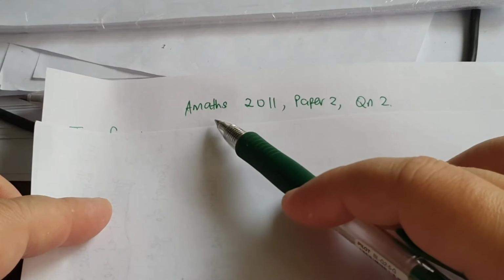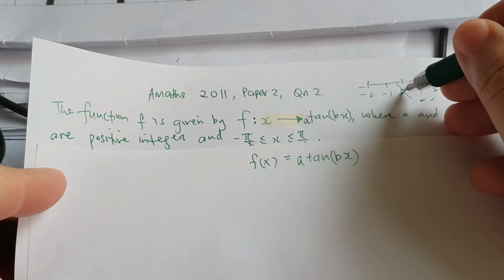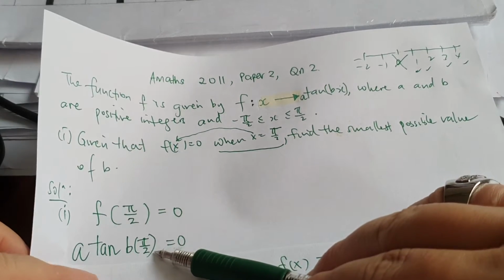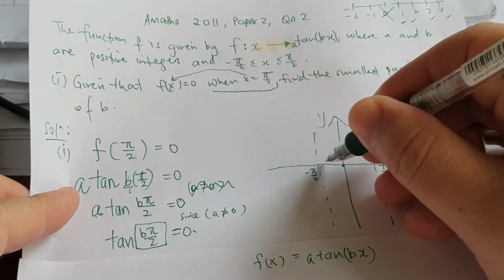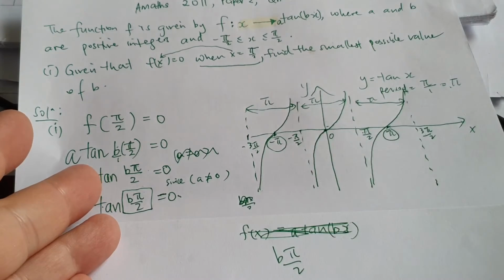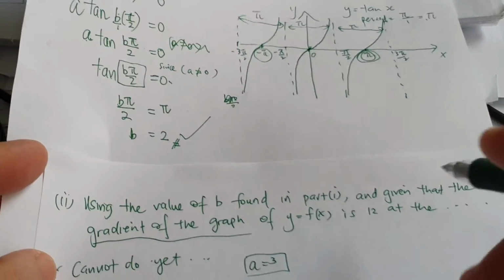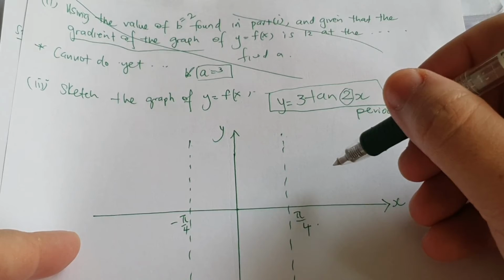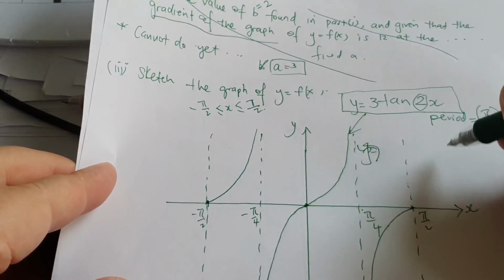am 2011 o lvl qn2